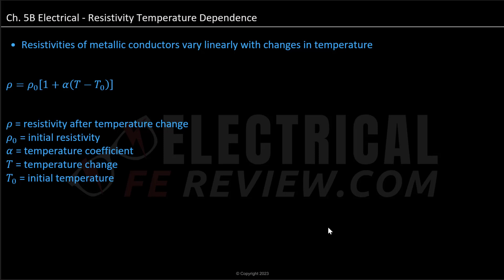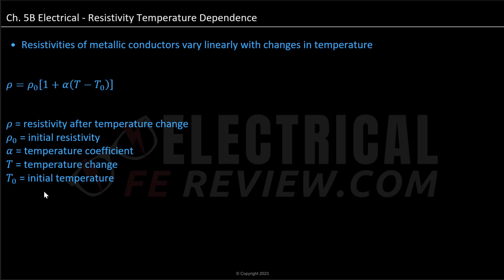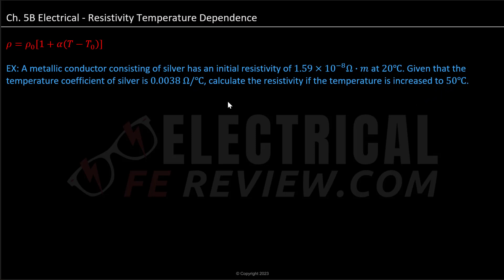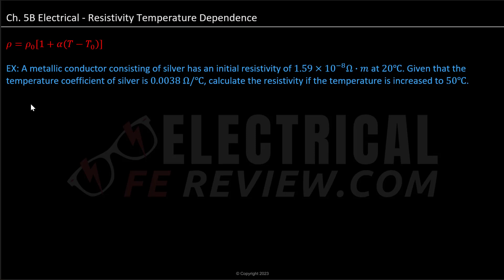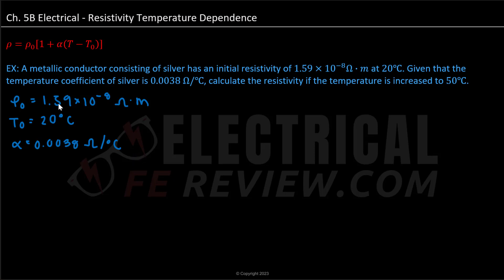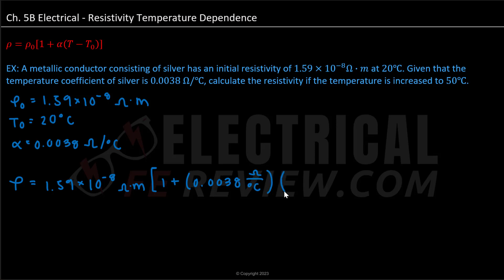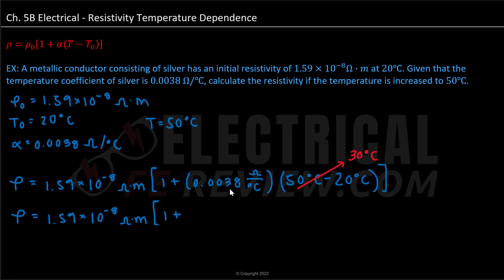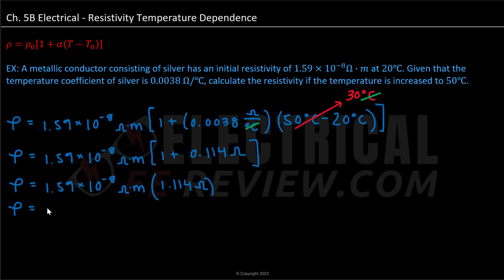Resistivity - Properties of Electrical Materials for the NCEES® Electrical and Computer FE Exam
How to solve Resistivity exam problems for the NCEES® Electrical and Computer FE Exam in the subject of Properties of Electrical Materials.

Video Contents:
0:00 - Introduction - Resistivity Temperature Dependence
0:35 - Explanation of Resistivity Formula
1:05 - Example Problem Introduction
1:35 - Identifying Given Values
2:05 - Plugging Values into the Formula
2:35 - Solving the Parentheses
3:05 - Final Calculation
3:35 - Conclusion

Welcome to our comprehensive guide on Resistivity Temperature Dependence, a crucial concept in the field of electrical materials. In this video, we delve into the intricacies of how resistivity for metallic conductors varies linearly with changes in temperature. We explain the formula for resistivity and how each component plays a role in determining the final resistivity after a temperature change.

We then move on to a practical example involving a metallic conductor consisting of silver. We walk you through the process of calculating the resistivity when the temperature is increased to 50 degrees Celsius. This example is designed to provide a clear understanding of how to apply the formula and interpret the results.

Throughout the video, we break down complex concepts into easily understandable segments, ensuring that you grasp the fundamentals of Resistivity Temperature Dependence. Whether you're a student, a professional, or an enthusiast in the field of electrical materials, this video serves as an invaluable resource.

So, join us as we explore the fascinating world of Resistivity Temperature Dependence.